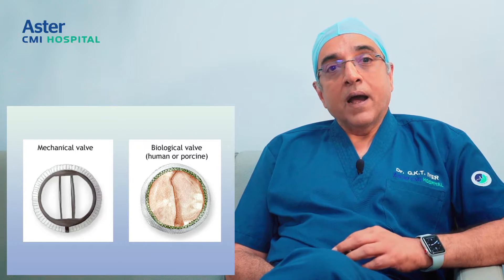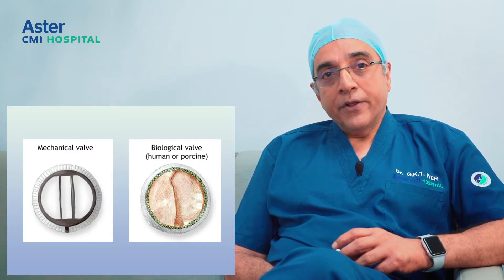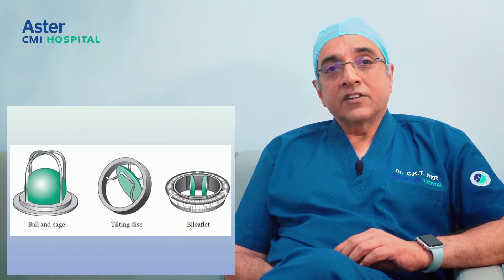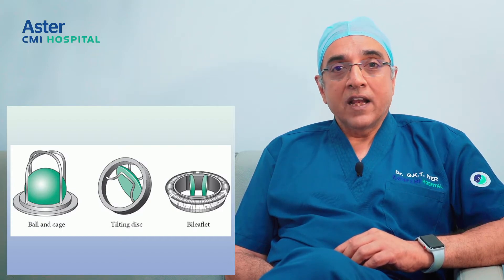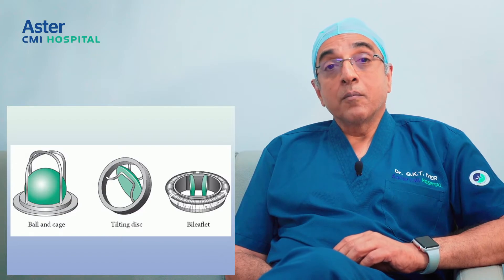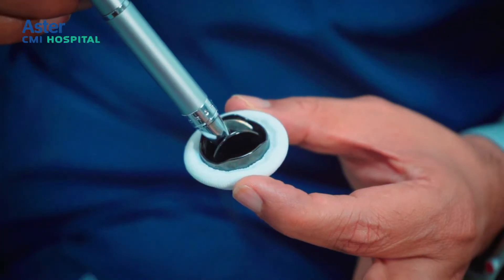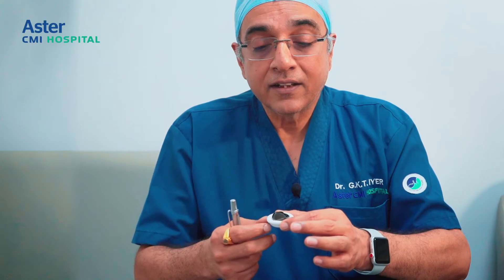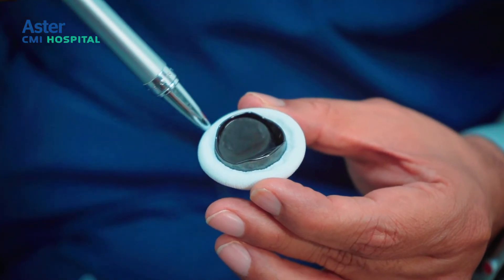What is valvular heart disease? | Best Cardiothoracic Surgeons | Dr Ganeshakrishnan Iyer - Aster CMI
Get to know how patients develop valvular heart disease and the treatment choices used to correct it from one of the famous Cardiothoracic Surgeons in Bangalore - Dr Ganeshakrishnan Iyer of Aster CMI Hospital in Hebbal, Bangalore.

Dr. Ganeshakrishnan Iyer, a stalwart in the field of Cardiothoracic and Vascular Surgery and with over 25 years of experience in the field, has performed more than 12,000 open heart surgeries in the last two and a half decades. He has been constantly involved in complex adult and pediatric cardiac surgeries. His areas of special interest are Mitral Valve Repair, Minimally Invasive Cardiac Surgery, Aortic Aneurysm, Aortic Valve Sparing Procedure and surgery for Atrial Fibrillation.

Dr. Iyer worked with leading multi-specialty hospitals as a chief cardiovascular surgeon prior to joining Aster CMI as a lead consultant in the Department of Cardiothoracic and Vascular Surgery. He has extensive experience in the teaching field and has been training graduate medical students on basic clinical surgery and patient management for both routine and emergency cases.

He completed his MBBS and MS in General Surgery from Grant Medical College and Sir JJ Group of Hospitals University, Bombay. He completed MCh – Cardiothoracic and Vascular Surgery from Seth GS Medical College and KEM Hospital University, Bombay. Subsequent to his basic training, he has undergone fellowship training in the US and Canada in adult and pediatric cardiac surgery, including thoracic organ transplantation. He was also on the staff at the Karolinska University in Stockholm, Sweden for a couple of years.

Area Of Expertise
Cardiothoracic and Vascular Surgery, all aspects of adult and pediatric cardiac surgery, Mitral Valve Repair, Minimally Invasive Cardiac Surgery, Aortic Aneurysm, Aortic Valve Sparing Procedure and surgery for Atrial Fibrillation